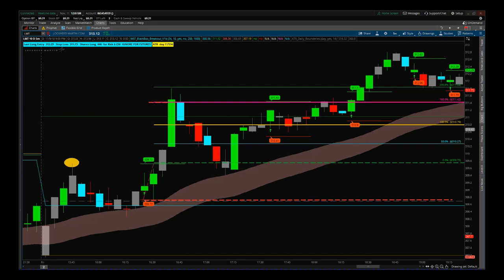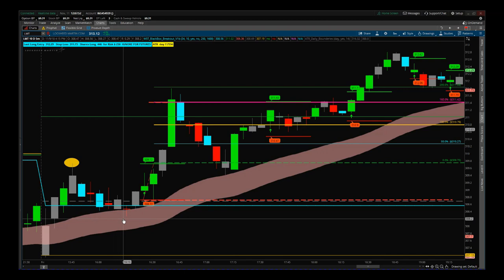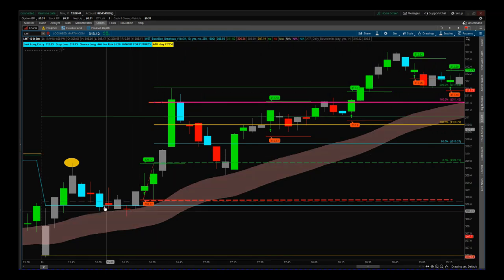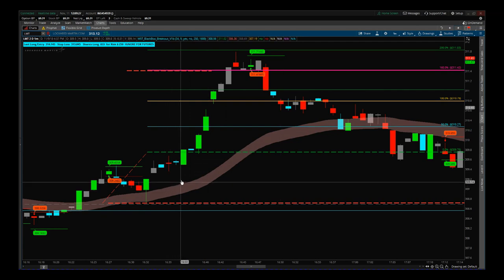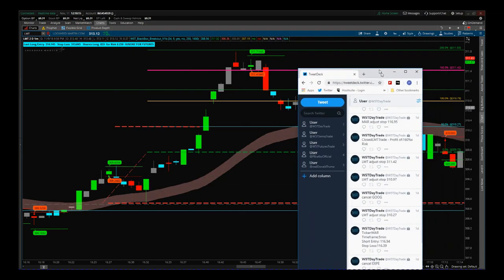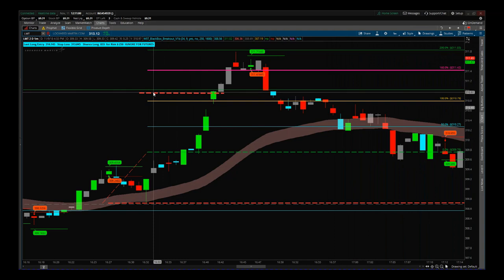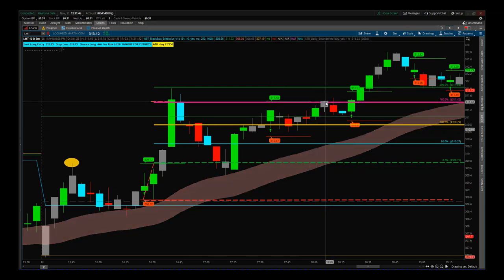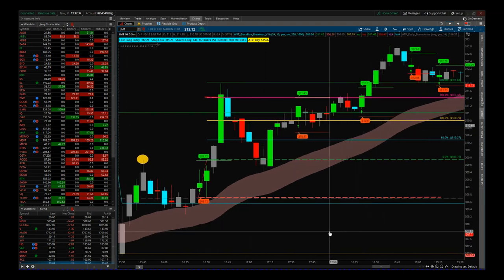Trade The Fifth Stocks Day Trading Video Journal for LMT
Watch the Stocks Day Tarding Video Journal for a great breakout trade using our Black Box Break Out Indicator suite for Thinkorswim Risk Disclosure